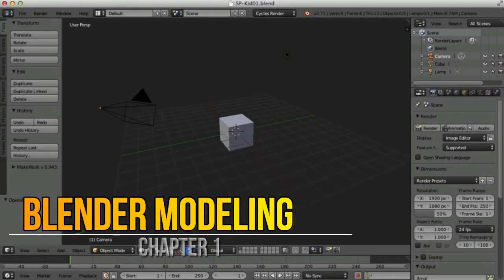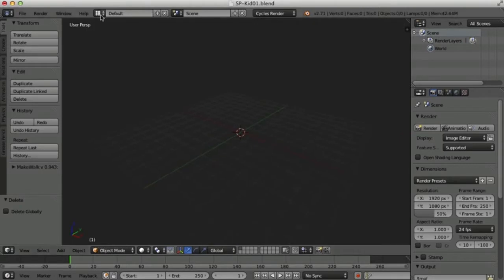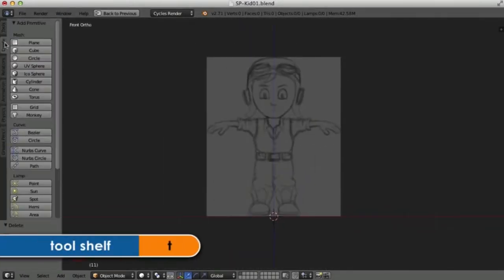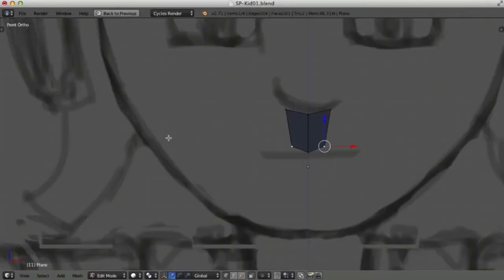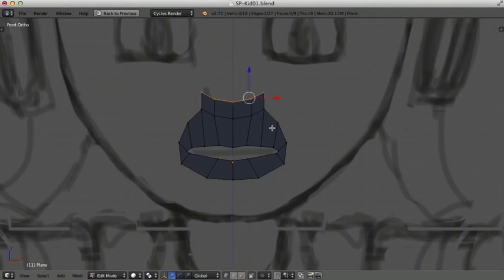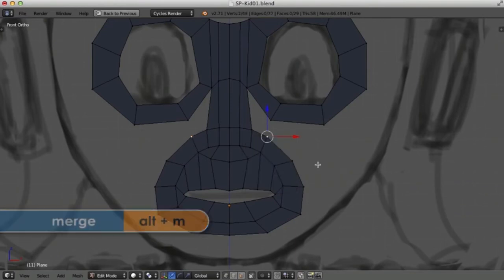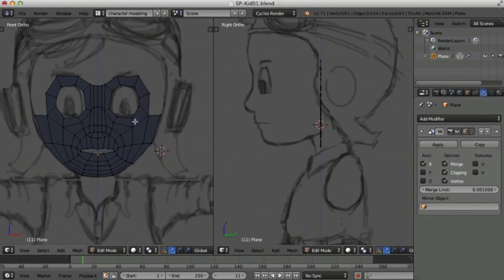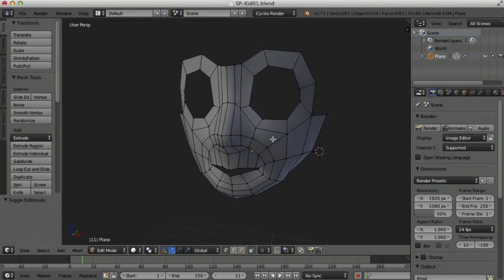Blender Tutorials | Blender Modeling Chapter No.1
Blender Modeling for beginners - Part 1 of 10
In this 10 part course, we explore modeling in Blender by using examples and learning tips and tricks along the way.